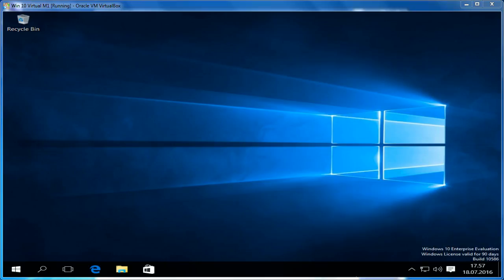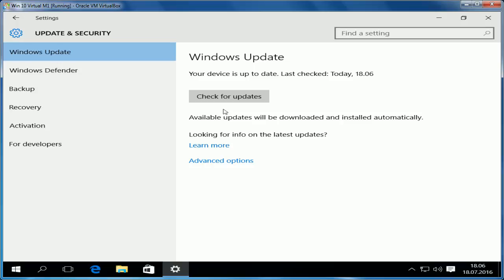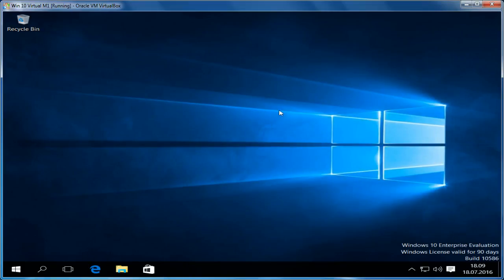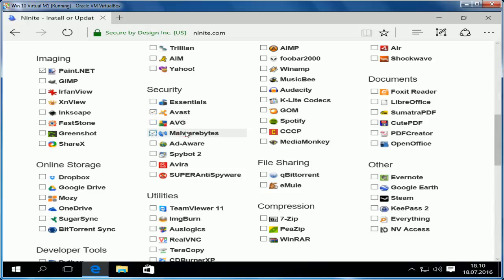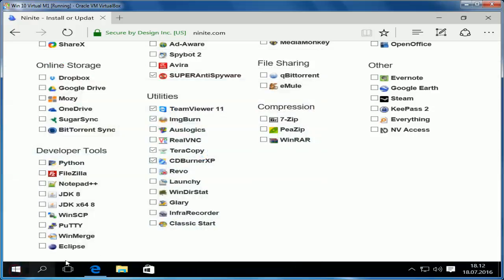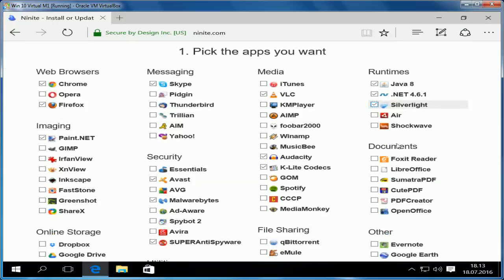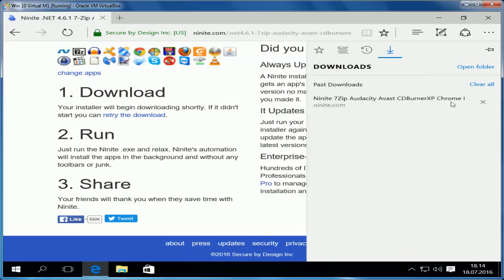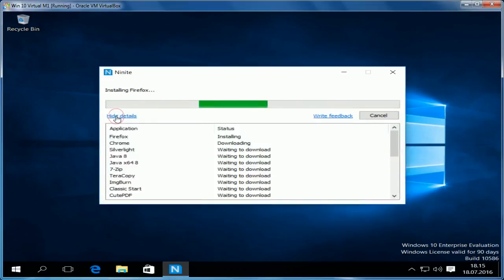1. Windows update and Ninite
In this video we discuss Windows update and the service Ninite.

Install and Update all your programs at Once with Ninite
No toolbars, No clicking next, just pick your apps and goo